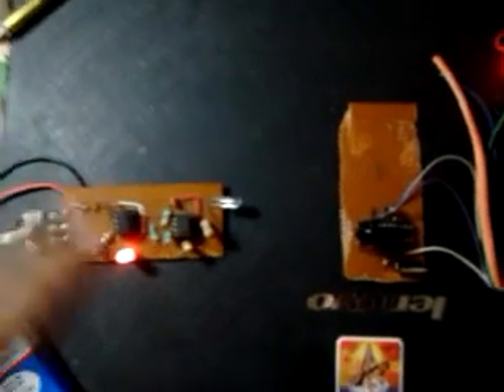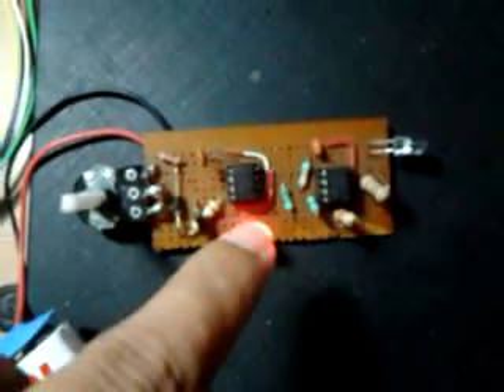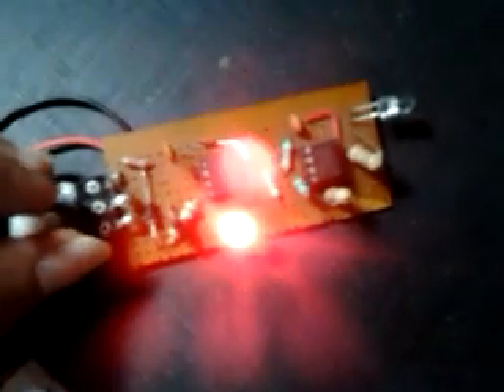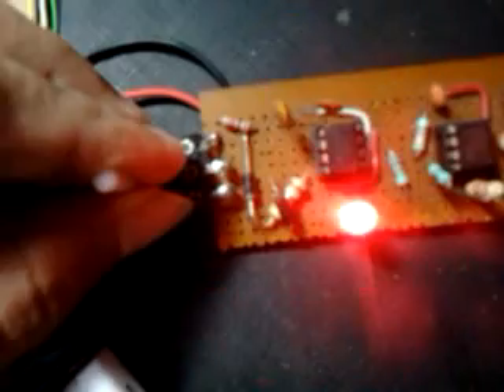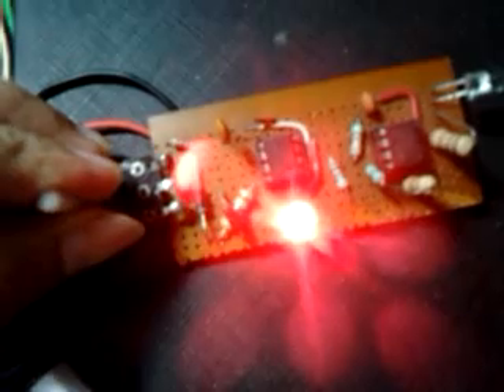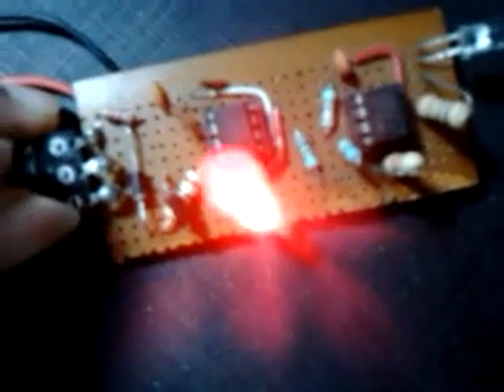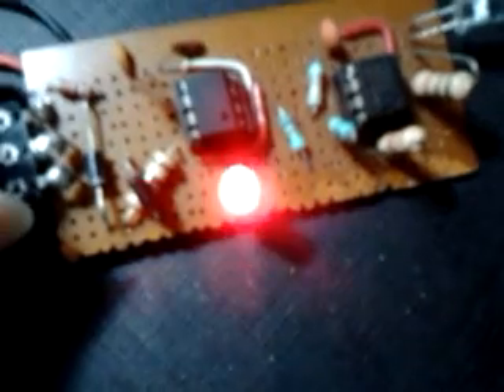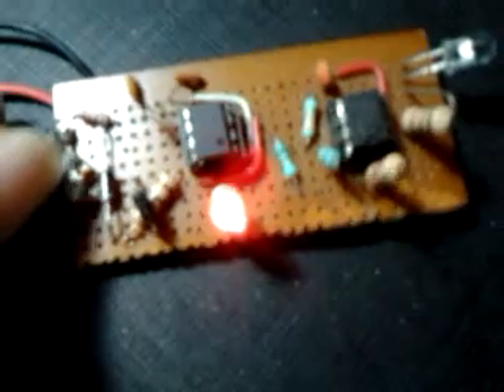Wireless DC motor control using IC 555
Wireless speed control of DC motor using IC 555 & TSOP 1738 IR sensor at 38Khz.
In this project computer controls DC motor wirelessly through it's LPT port. Computer generates signals that are transmitter by transmitter. These signals are received by DC motor controlling unit and it controls the operation of DC motor. 89C51 is used at receiver side which detects the signal and controls the operation of motor. IR interface is chosen to establish wireless connection between computer and controlling unit. So, one must keep transmitter and receiver in line of sight region.